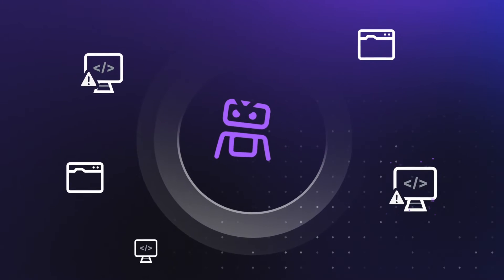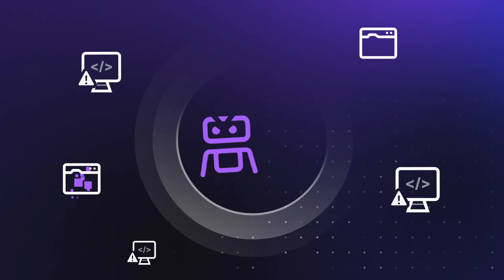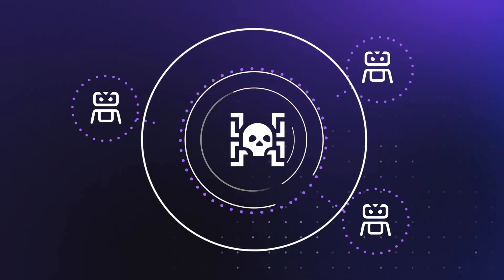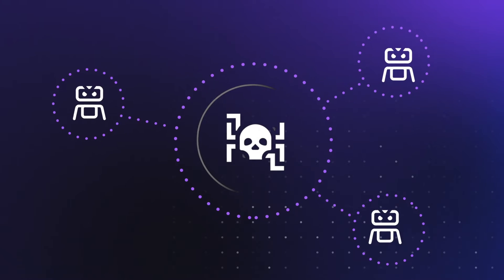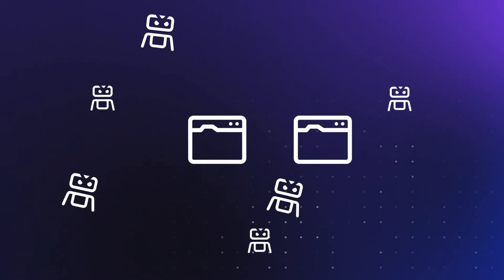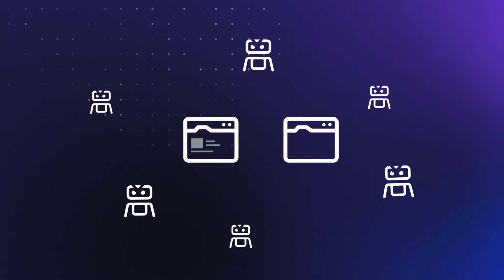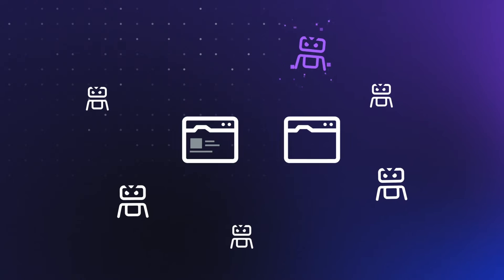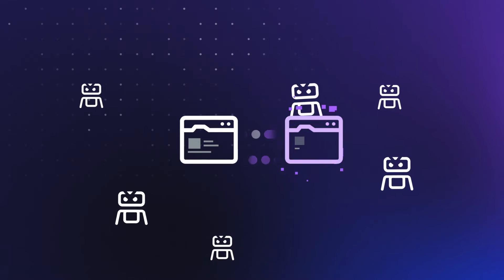Advanced Bot Protection | Imperva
Advanced Bot Protection (ABP) gives visibility and control over human, good bot, and malicious bot traffic without imposing friction on legitimate users. Discover how ABP protects websites, mobile applications, and APIs from automated attacks without affecting the flow of business-critical traffic.